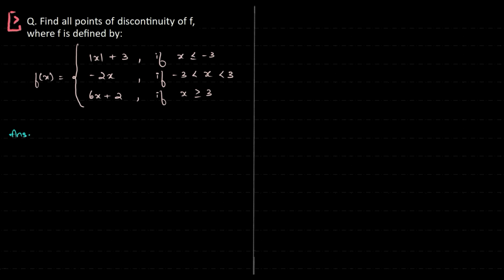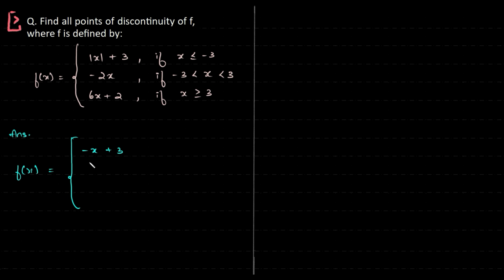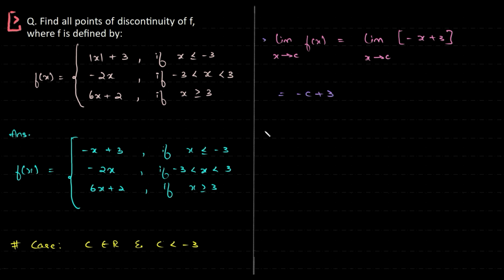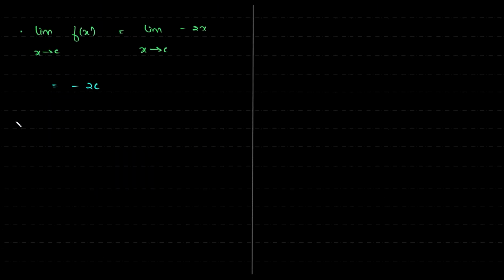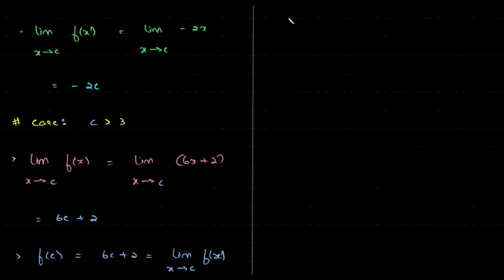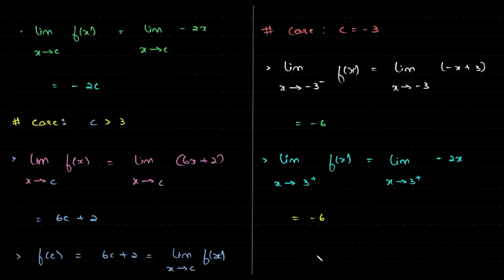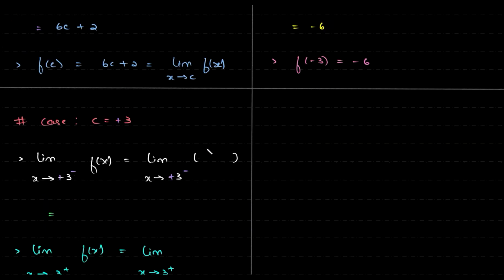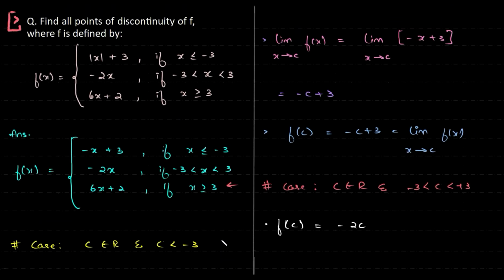5 02 G 1 Ex 5 1 7th main E